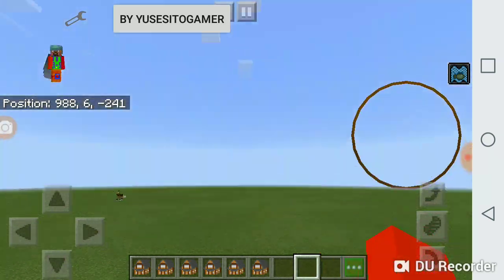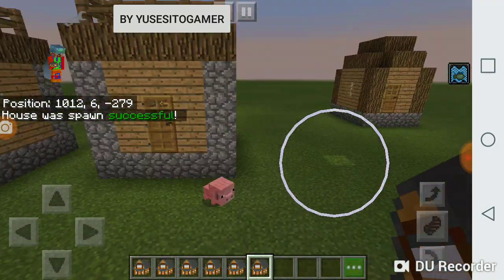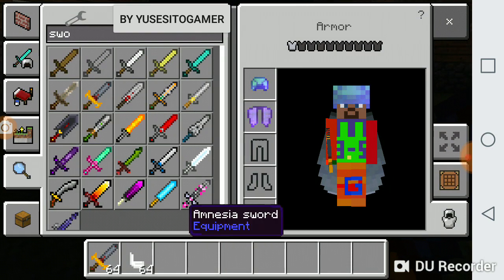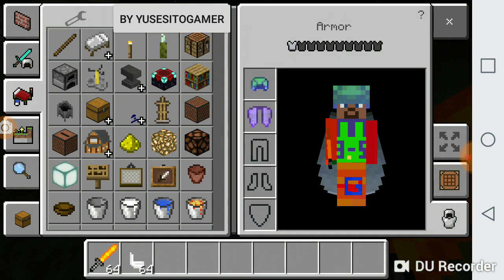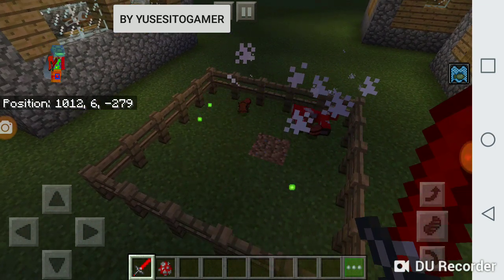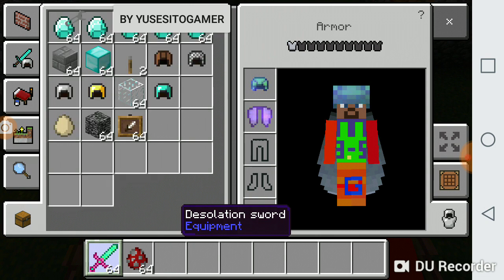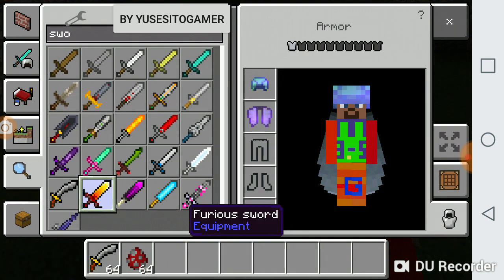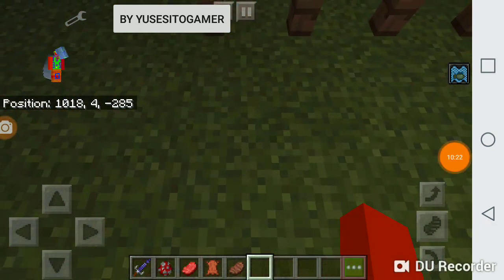More swords and villager house spawning mod